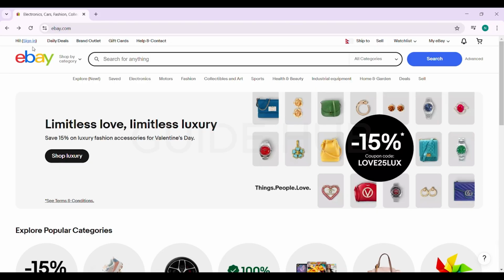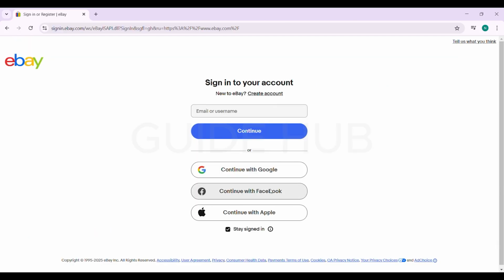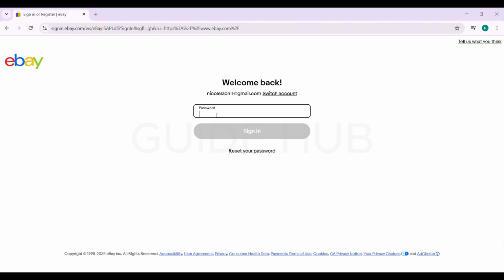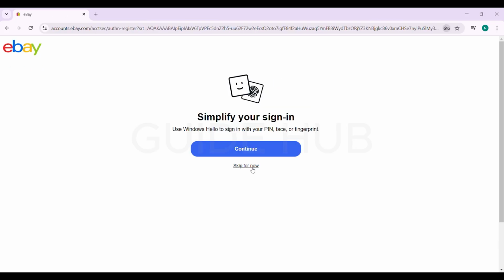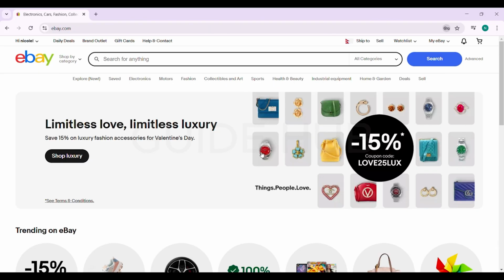How To Sign In eBay Account 2025 | eBay Account Login/Access Guide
"How To Sign In eBay Account 2025 | eBay Account Login/Access Guide" - A Tutorial Video by Guide Hub.

Need to access your eBay account? This video will walk you through the steps to sign in to your eBay profile, whether you're using the website or mobile app. Learn how to enter your credentials securely and troubleshoot login issues if needed.